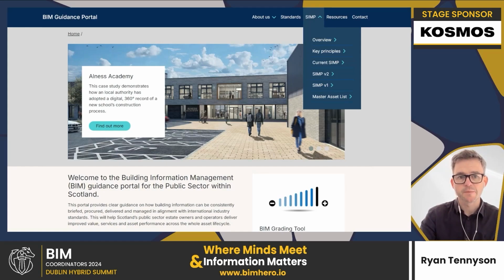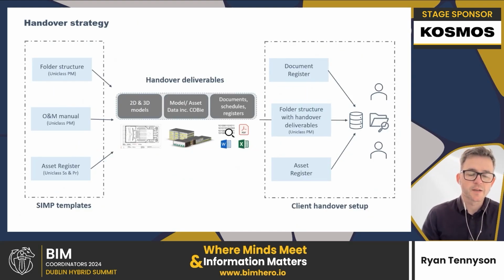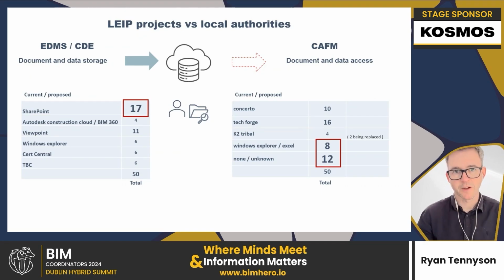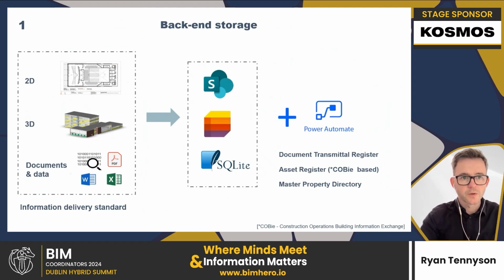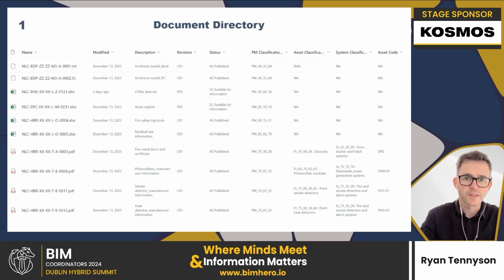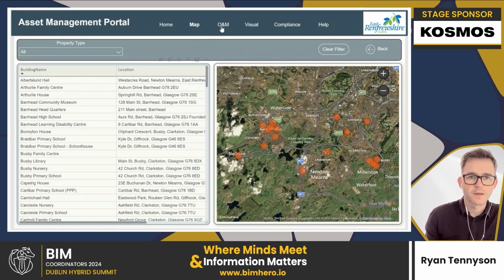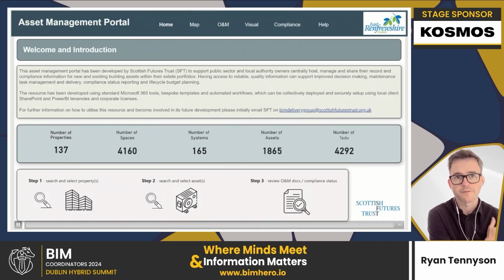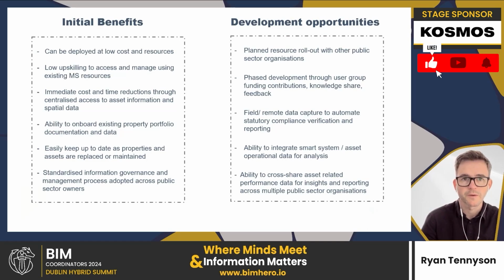A Client O&M Dashboard for the Scottish Public Sector using MS 365 Tools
🌟 Watch Ryan Tennyson talk about 'A Client O&M Dashboard for the Scottish Public Sector using MS 365 Tools' at the BIM Coordinator Summit 2024, Live in Dublin, Ireland.